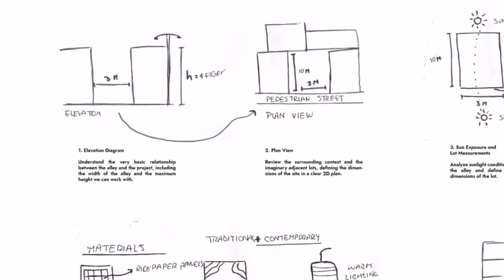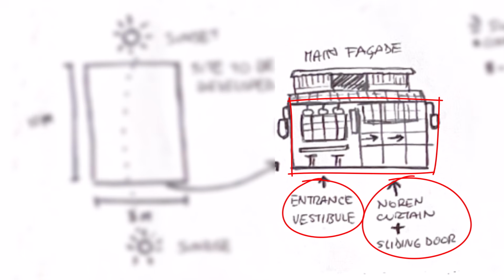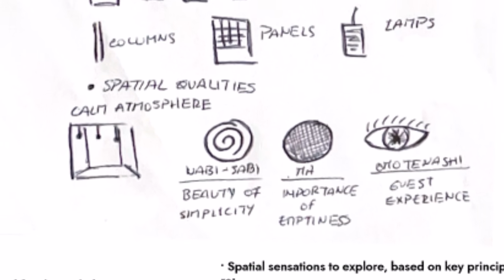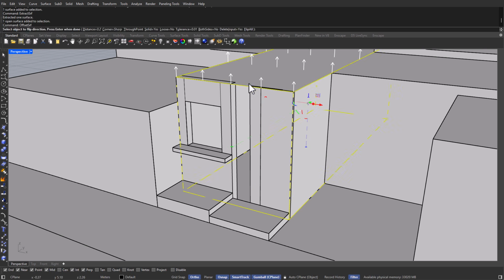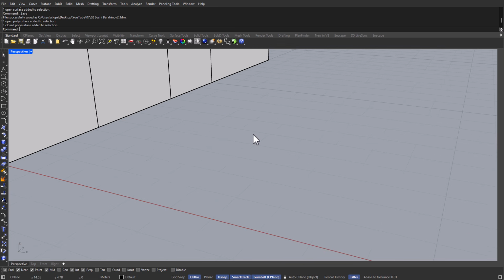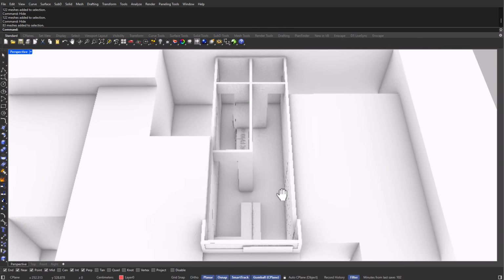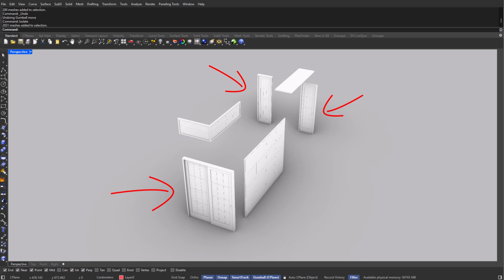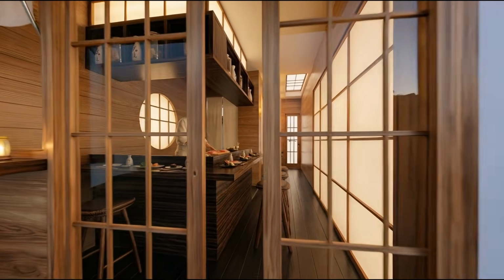Designing a Sushi Bar in Only 3 Meters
In this video we explore a small but interesting architectural challenge: designing a sushi bar inside a space that is only 3 meters wide.

Using Rhino and a diagram-based design approach, we analyze the site, develop the spatial strategy, and gradually transform the constraints into an architectural concept. The goal is to create a calm and intimate dining experience inspired by traditional Japanese spatial principles such as Wabi-Sabi, Ma, and Omotenashi.

This video is part of a new series where we explore how architecture can emerge from clear constraints, simple diagrams, and spatial strategies.

Software used

Rhino 3D
AI visualization tools
Architectural diagram workflows

Each episode explores a different architectural challenge such as:

• narrow urban lots
• small cafes and restaurants
• compact architectural spaces
• experimental design constraints